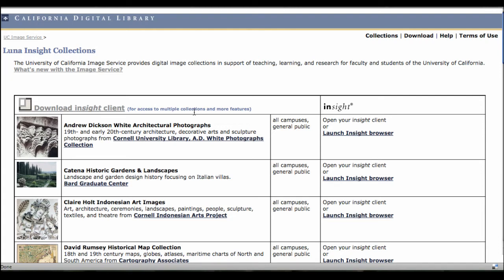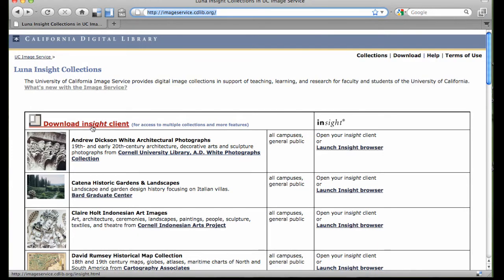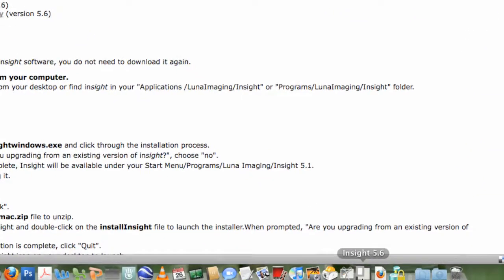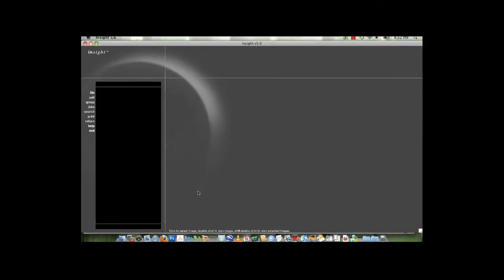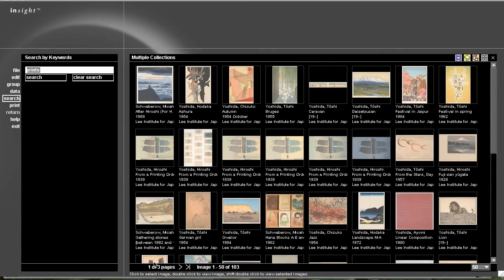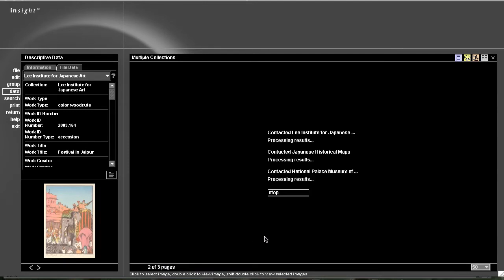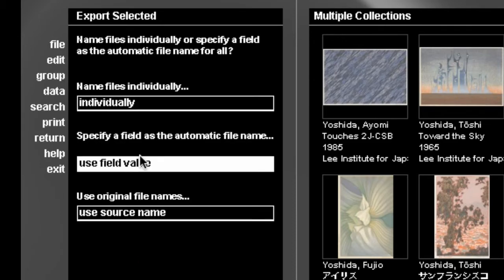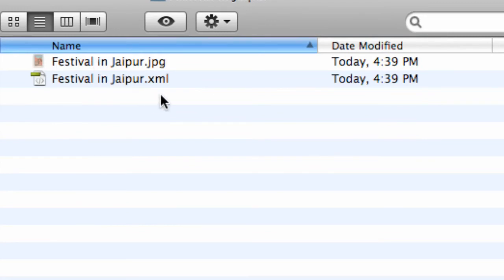CDL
A brief tutorial for UC Berkeley faculty and students on the Luna Insight Collections available through the California Digital Library. The Luna Insight java client is used to access the collections.